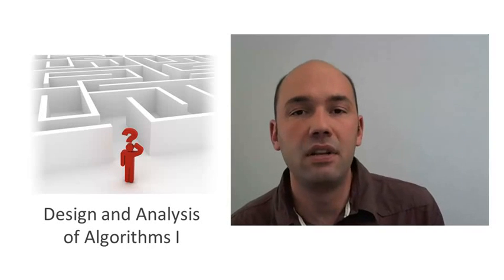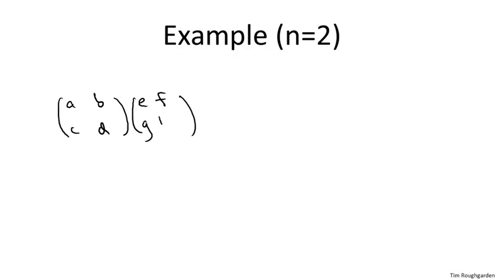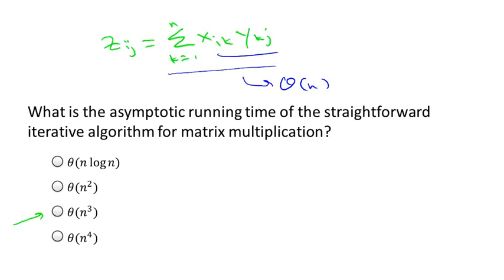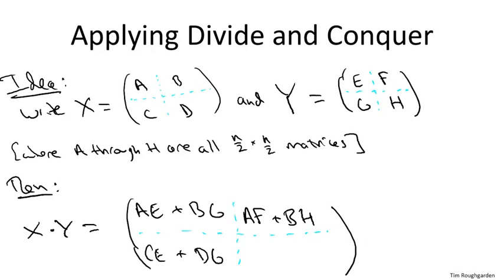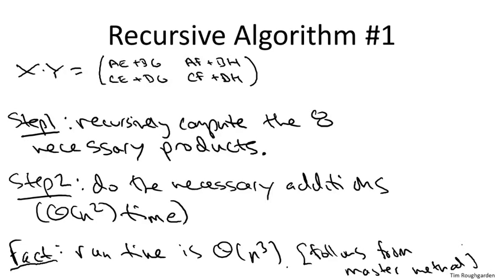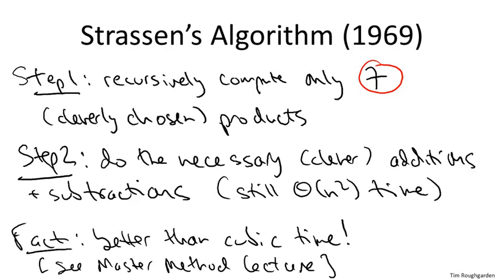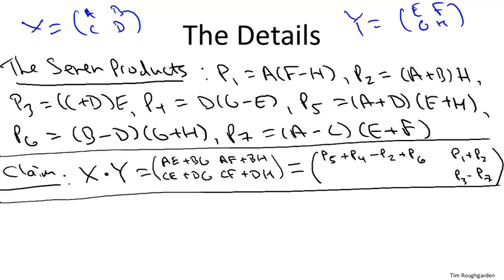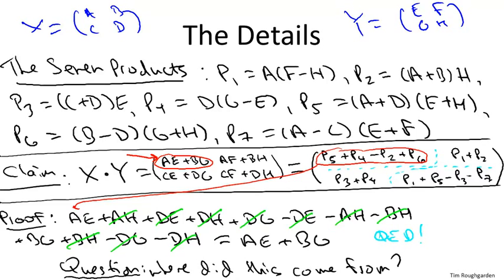coursera - Design and Analysis of Algorithms I - 3.3 Strassen's Subcubic Matrix Multiplication